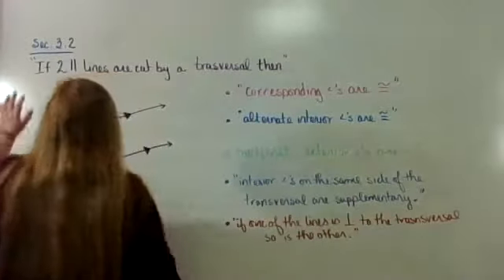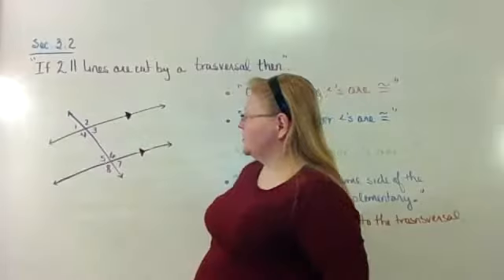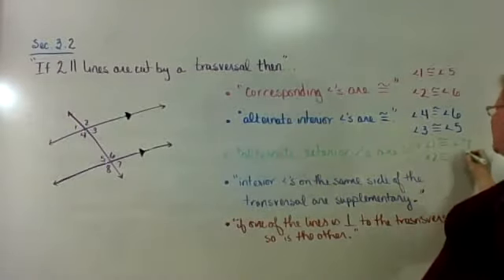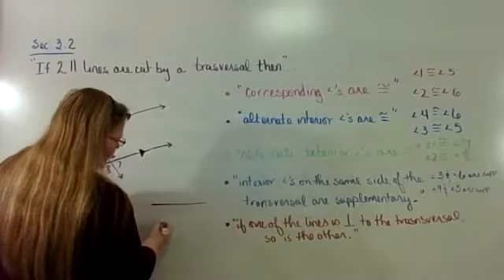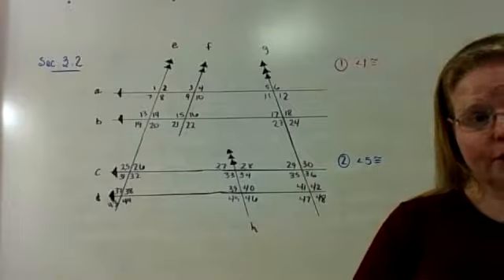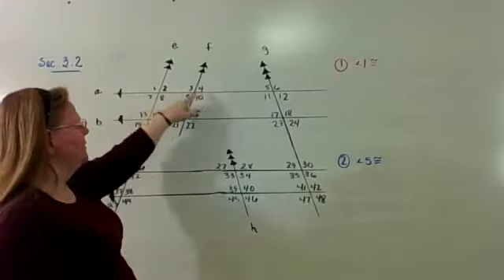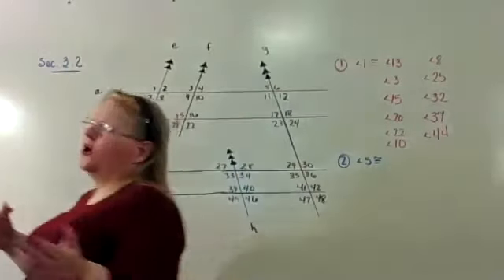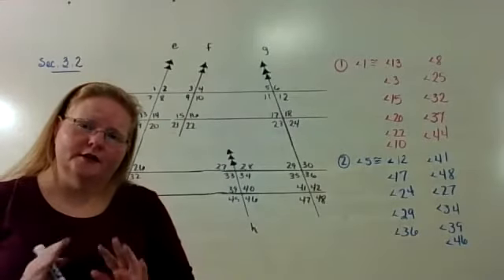GC Section 3.2